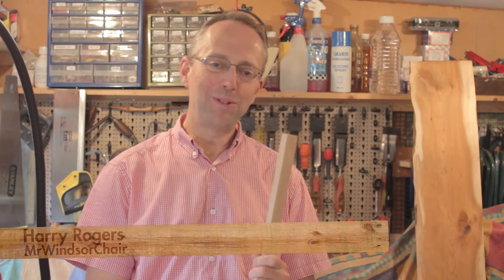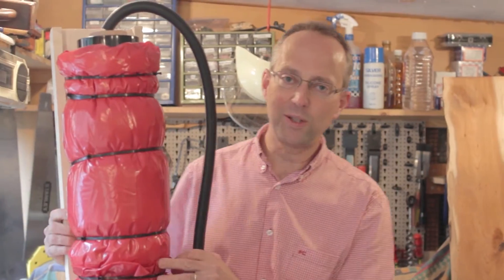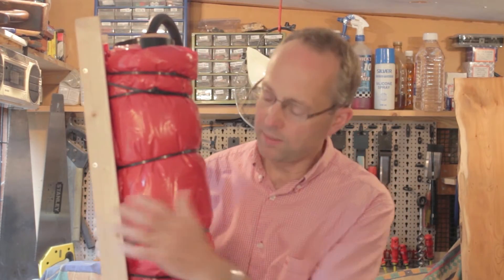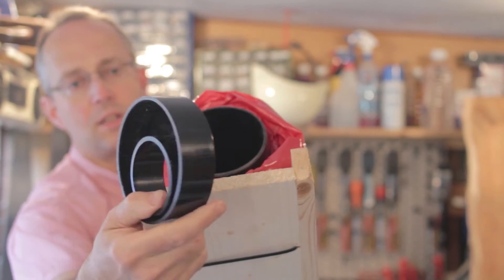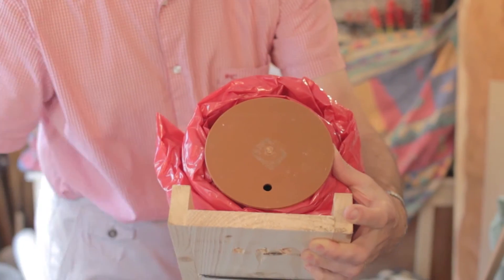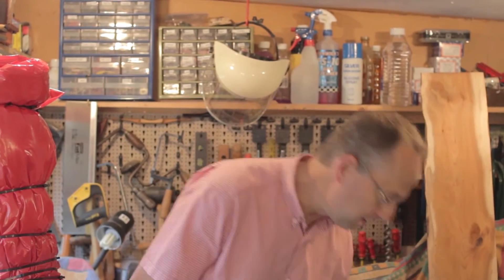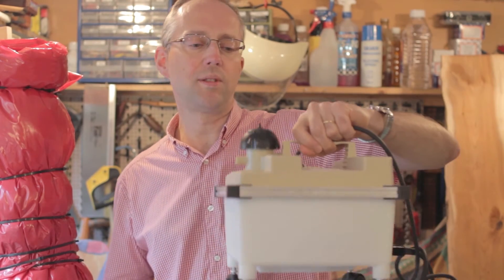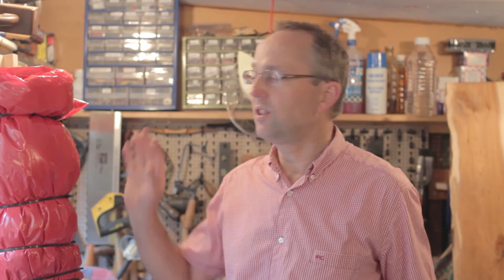Steambending : Steam Chamber for Bending the Continuous Arm Windsor Chair Bow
How to make a long steam chamber for wood bending.
This steam chamber could be used for any project where you needed to bend long pieces of wood. In my case I wanted to bend the 5ft double bow of a continuous arm windsor chair.
As you will see in the video this is an inexpensive and easy to make steam chamber that will give consistent results. The purpose of the steam chamber is to heat up the wood so that it becomes plastic in nature, and can then be easily bent over a wooden former. Once the wood cools and dries, it becomes permanently bent, so is ideal for making chair backs and such like.